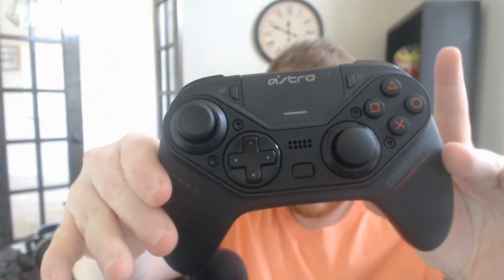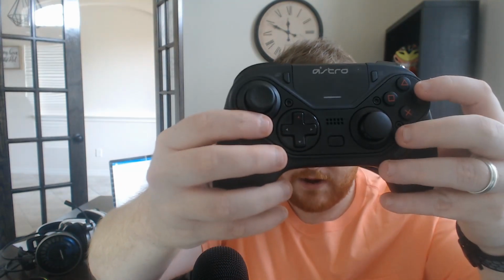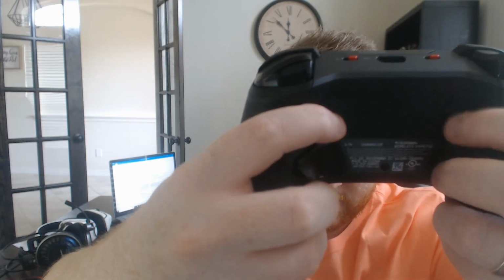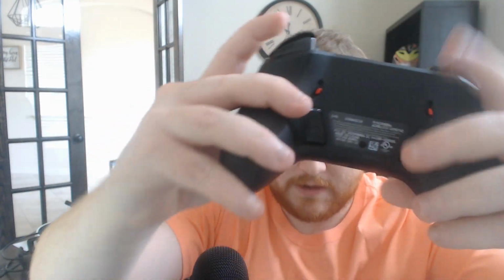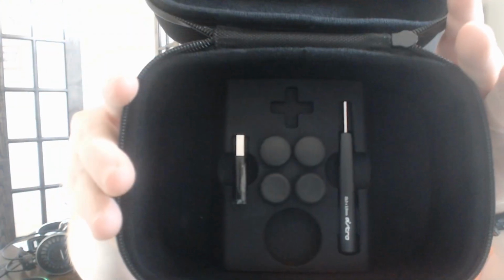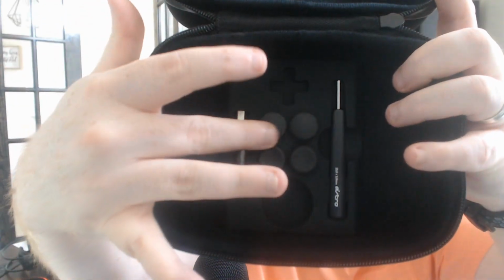Playstations Elite Controller? | Astro c40 TR review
Review of Astro's new c40 TR competitive Controller